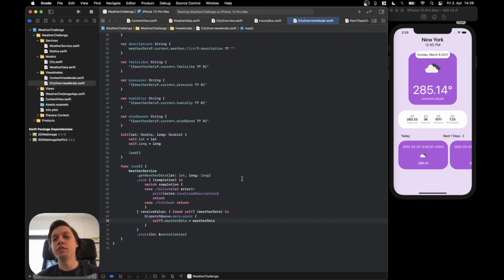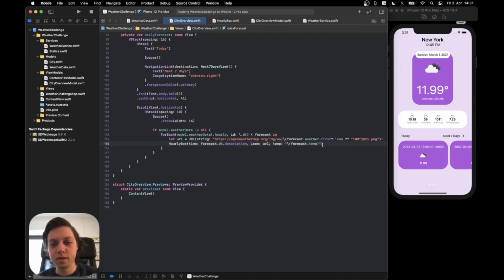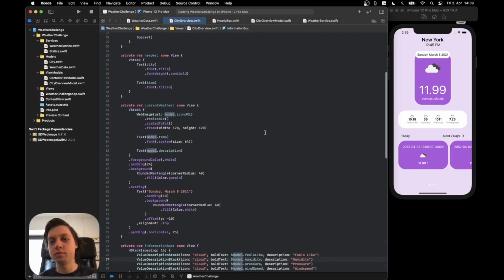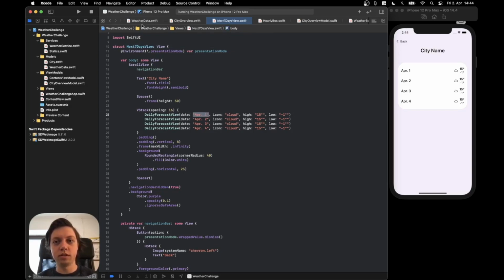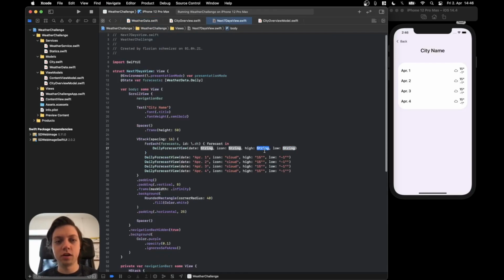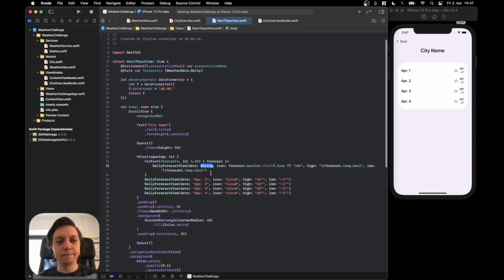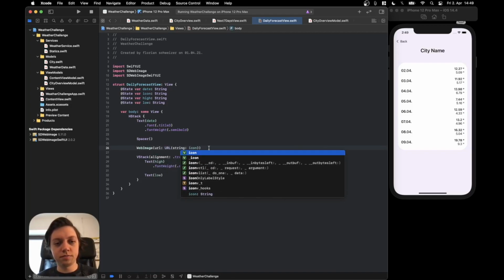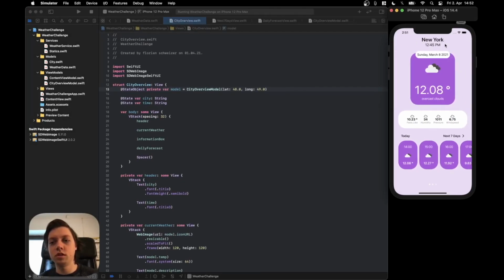30 Day Weather App Challenge | Part 7 | CWC | Openweathermap + Combine + SwiftUI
Part 7: Fixing Issues